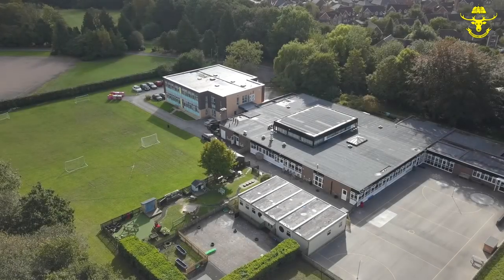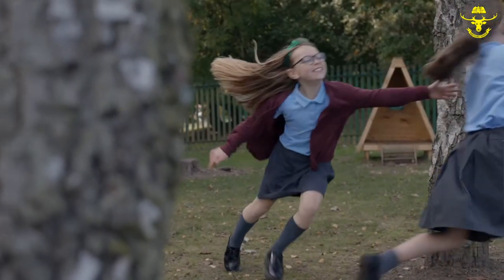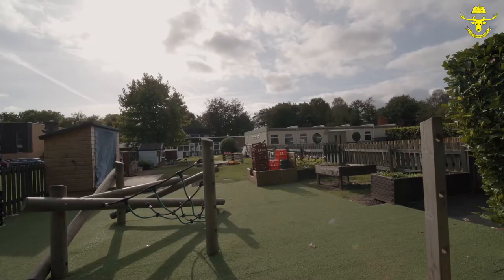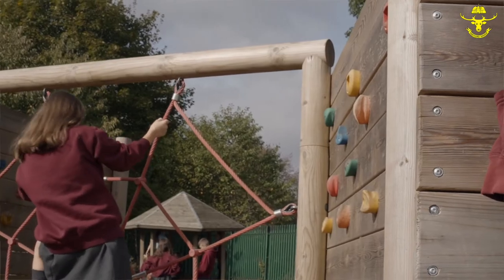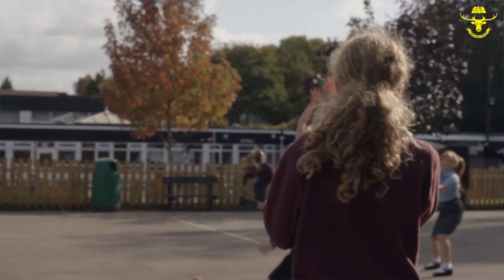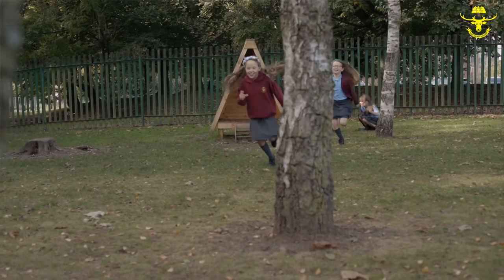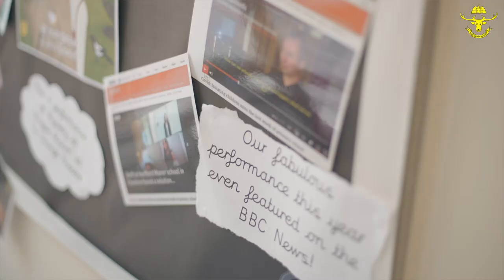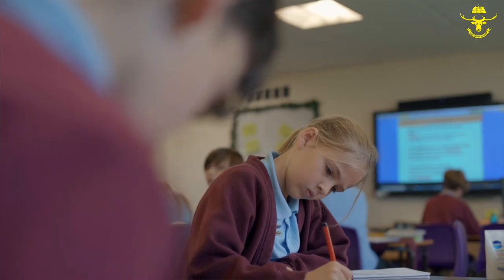Hartford Manor Primary & Nursery School